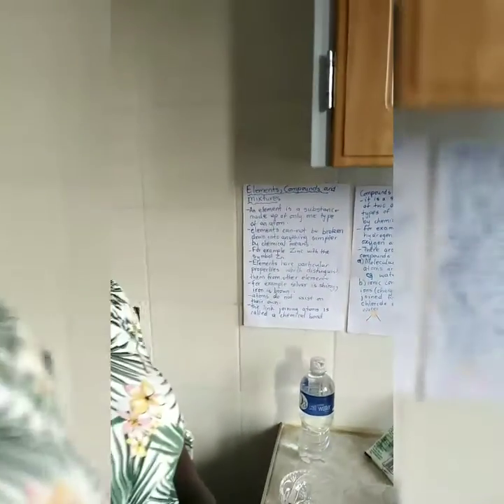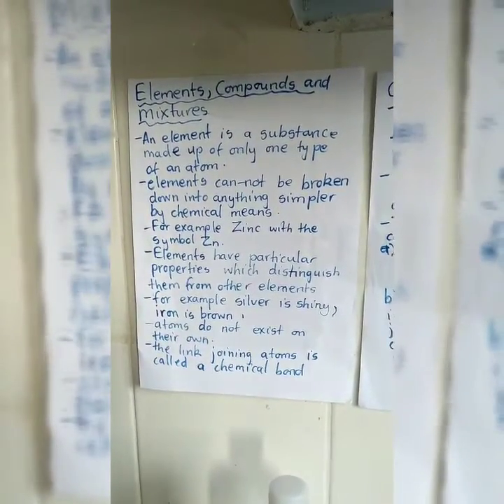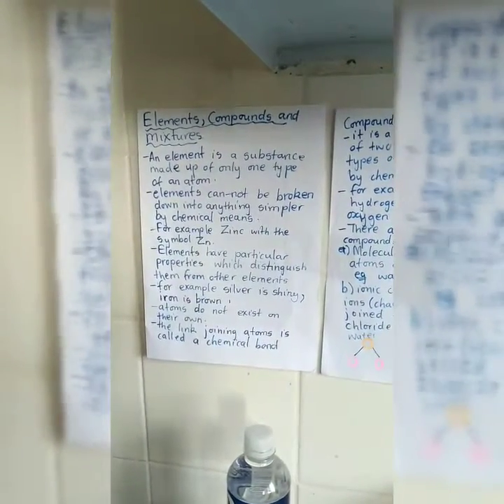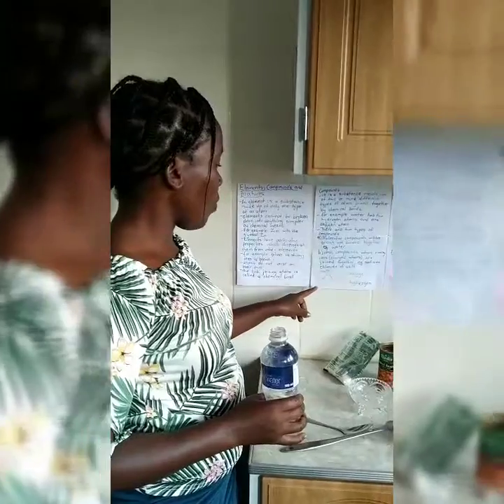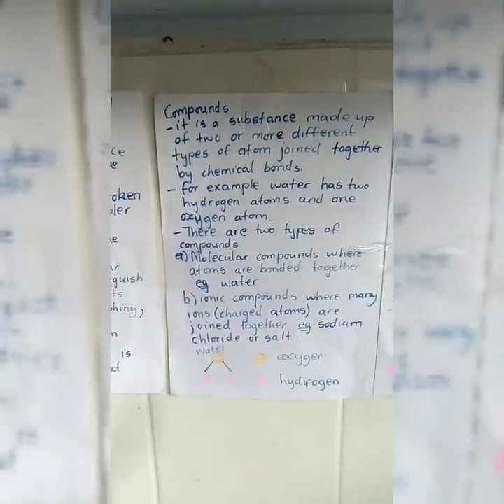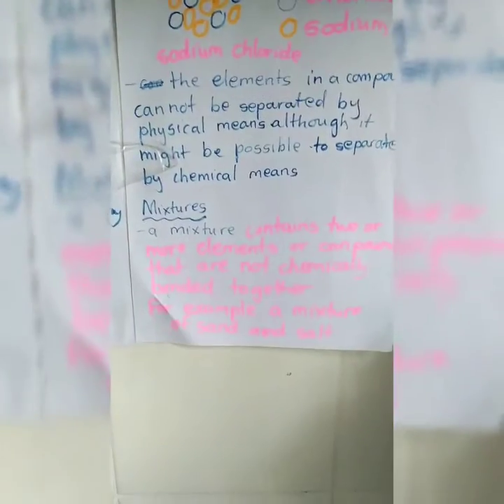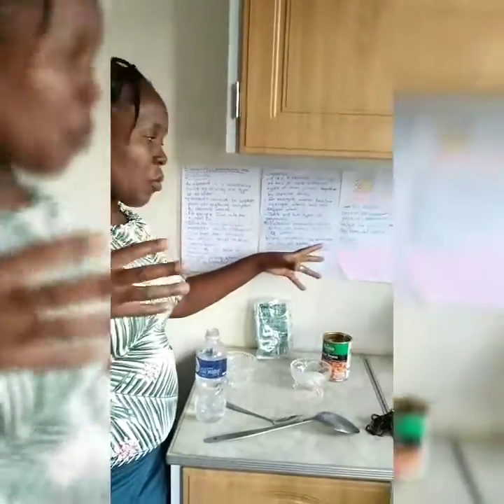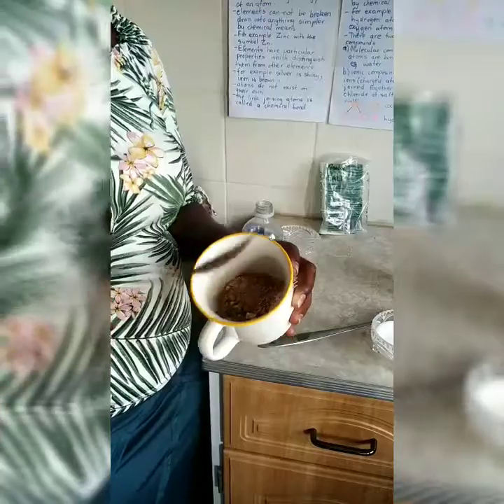Form 2 Science- Elements, Compounds and Mixtures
The relationship between elements,compounds and mixtures.